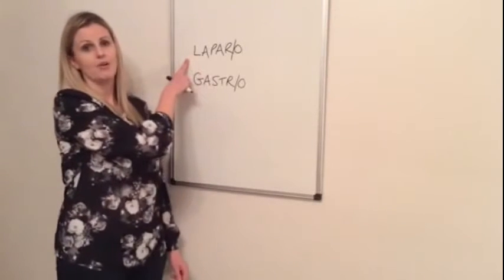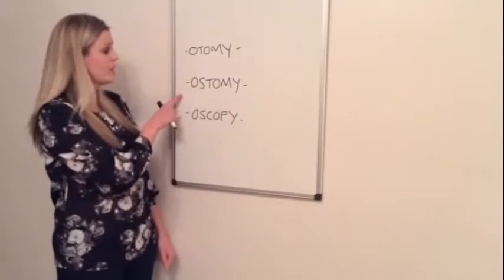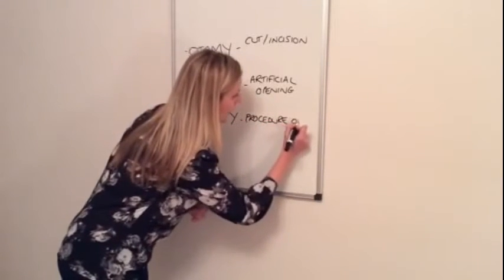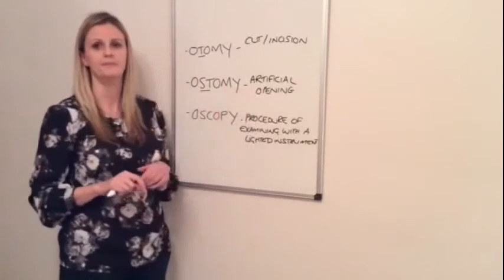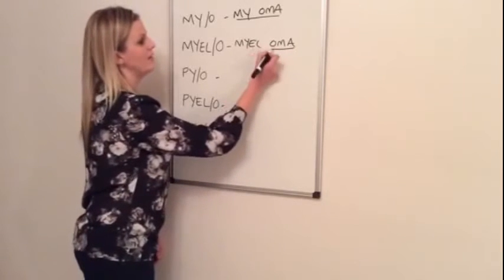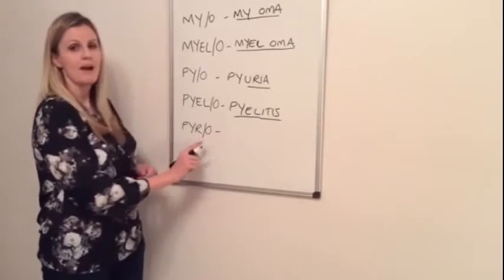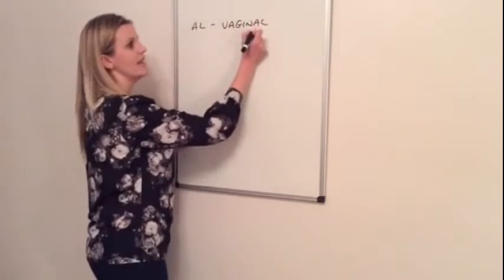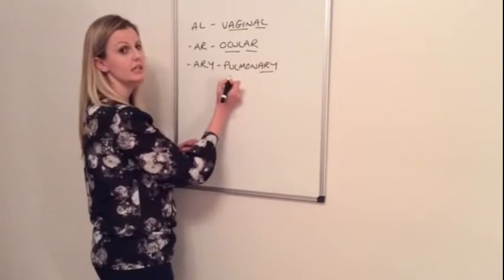Level 2 revision session